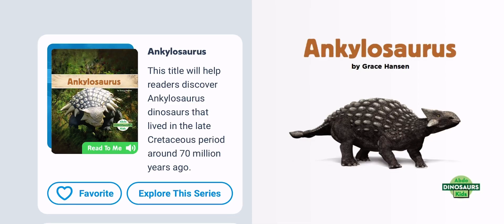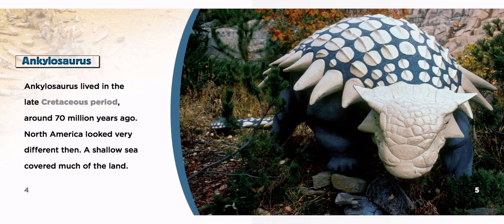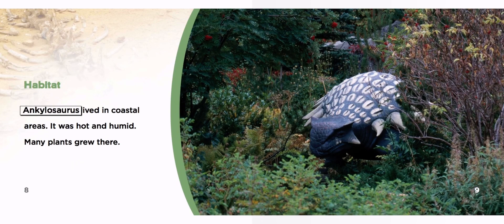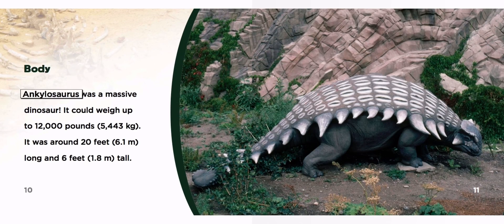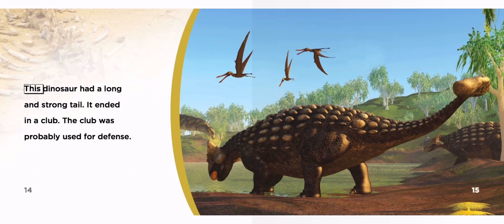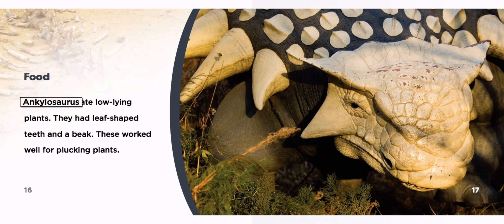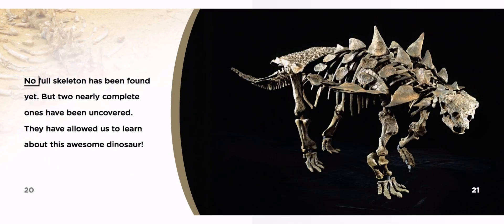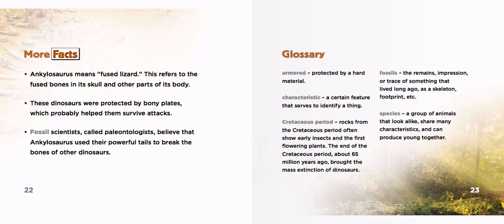Ankylosaurus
From the Publisher:
This title will help readers discover Ankylosaurus dinosaurs that lived in the late Cretaceous period around 70 million years ago. Each title is complete with cool realistic illustrations, photographs of fossils, and a map of where Ankylosaurus fossils have been found. Aligned to Common Core Standards and correlated to state standards. Abdo Kids Jumbo is an imprint of Abdo Kids, a division of ABDO.